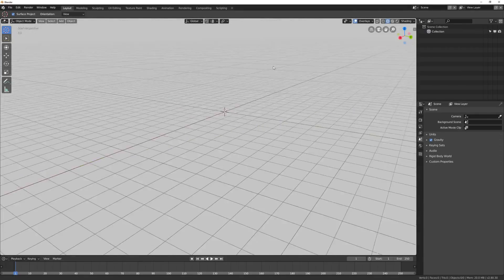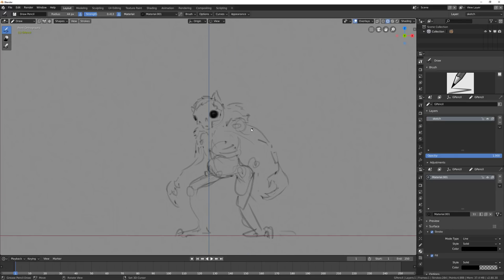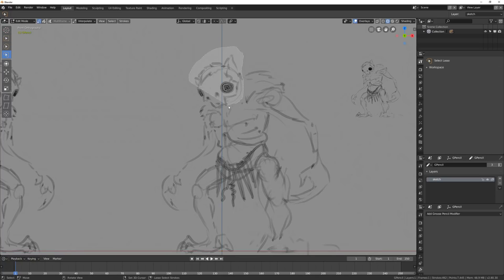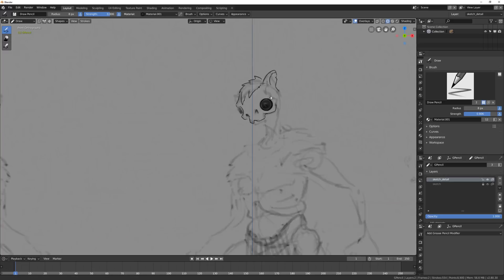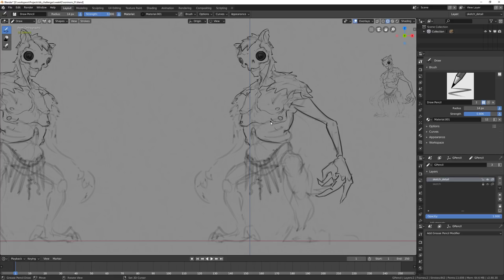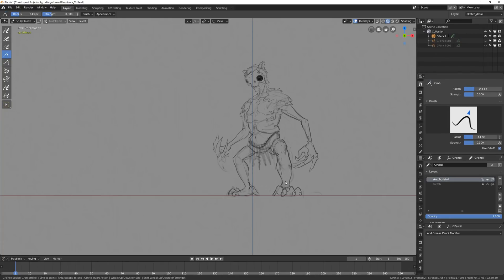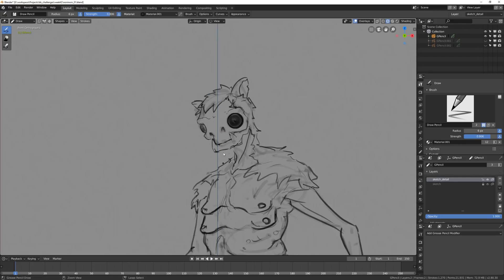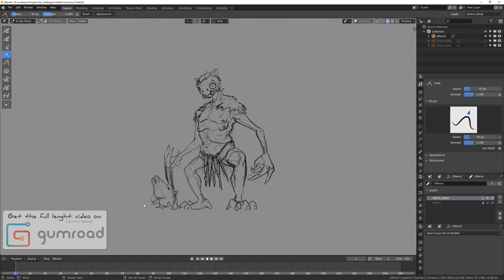Blender Grease Pencil Sketch: Nonicorn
Exploring sketching in Blender 2.8 with the Grease Pencil